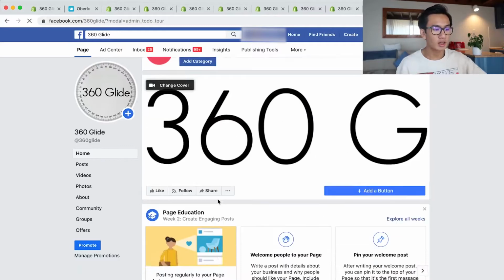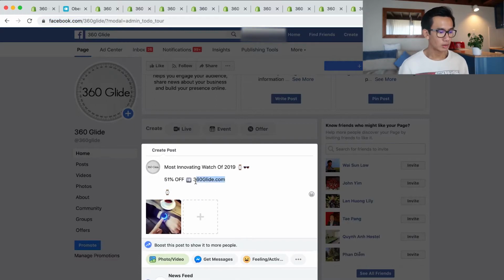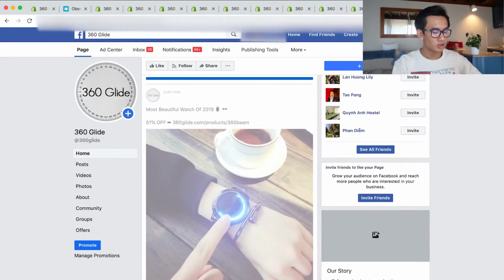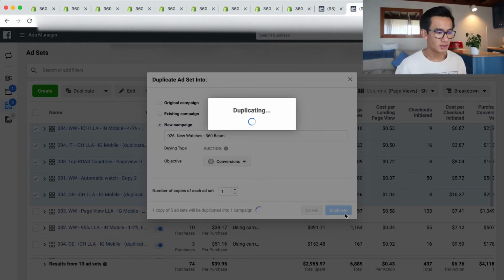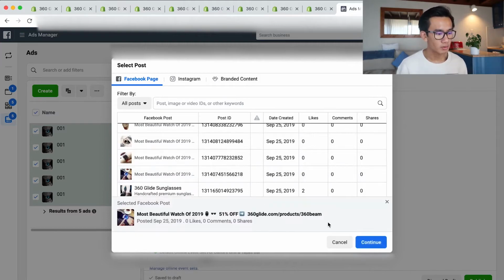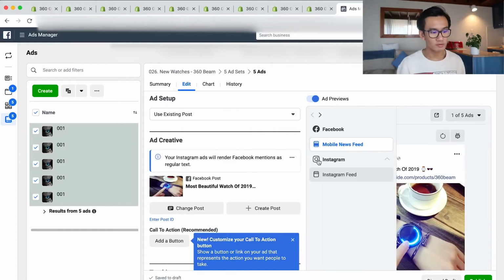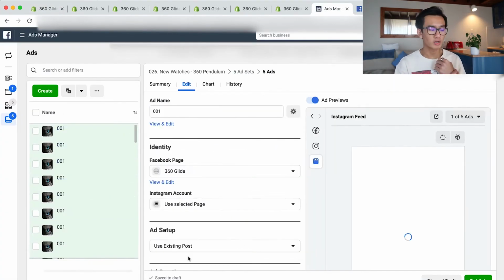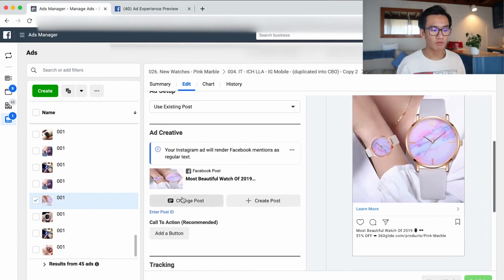Facebook Ads Product Testing Campaign Strategy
Now that we've found several brand new winning products, it's now time to launch our new Facebook ads product testing campaign strategy.

This is a very good strategy to find out which of our ten product candidates will be our next winner!

Did you miss our last video? Here's the link from the previous episode: